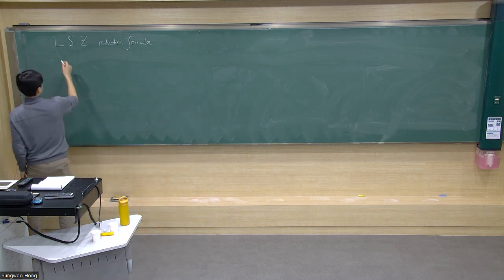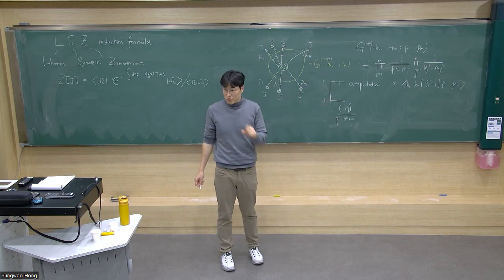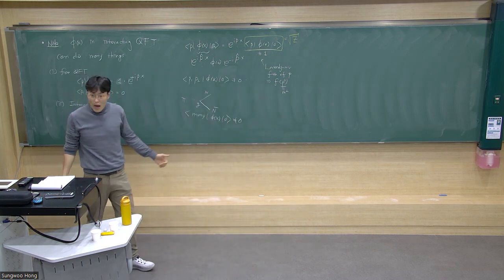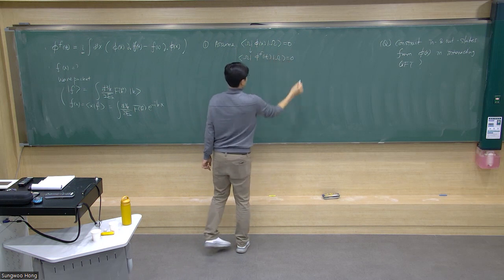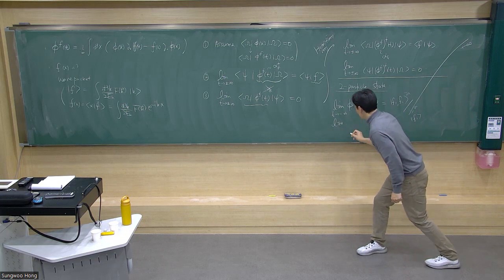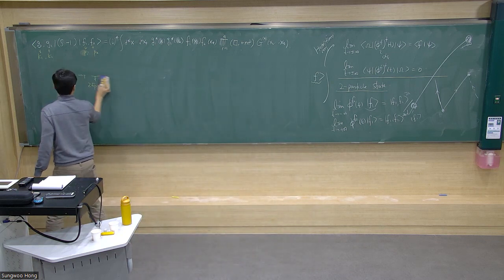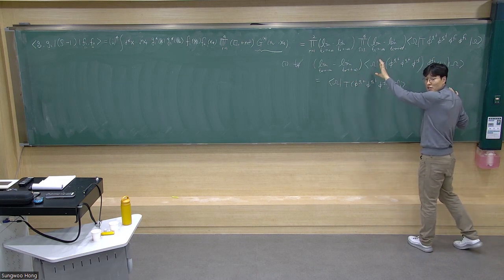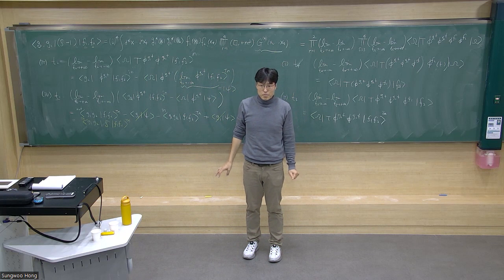Quantum Field Theory 1 Week15 2B (End of the semester)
This is a recorded version of Quantum Theory Field 1, lectured by Professor Sungwoo Hong at KAIST. The main textbook is "Lectures of Sidney Coleman on Quantum Field Theory"(Bryan Gin-ge Chen et al). This is the end of the lecture.